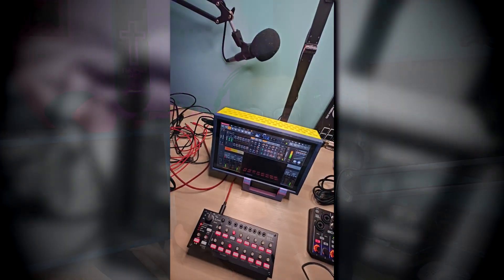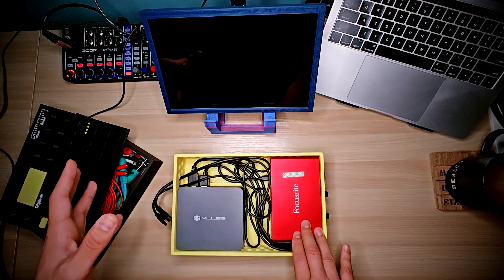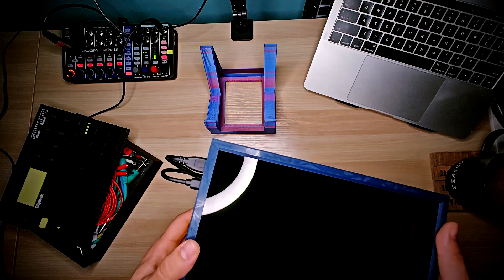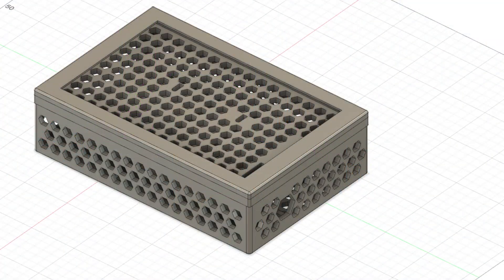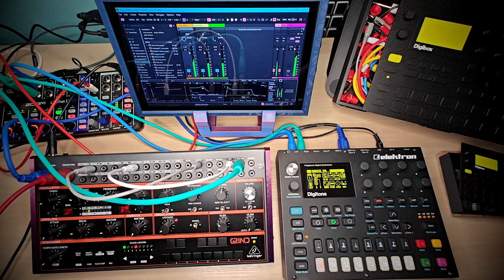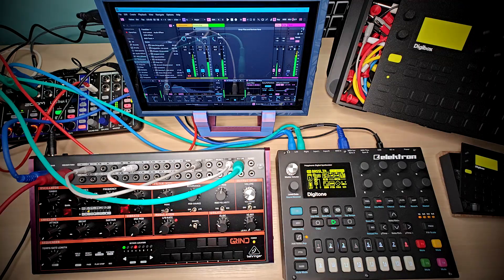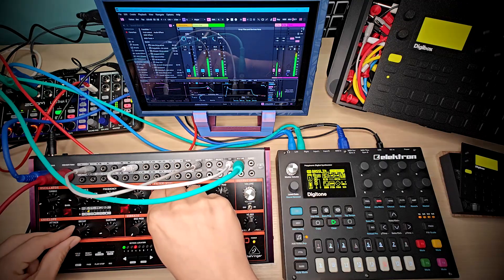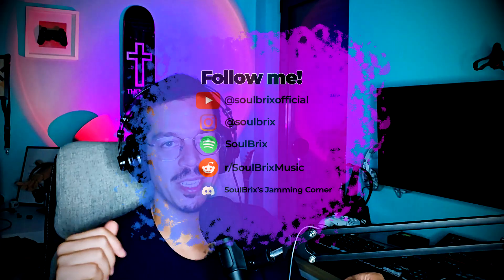I'm building my own MPC (Music Production *Companion*)...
I love dawless gear — the hands-on creativity, the immediacy, the focus on performance.
But I’ve always felt limited by what it could do… and how much it all costs.

So I decided to build my own solution.
This is the GrooveDock — a custom 3D-printed MPC (Music Production Companion, ba dum tssssss...) powered by a €100 Mini PC, a 10-inch touchscreen, and a Focusrite Scarlett Solo audio interface, all housed in a case I designed with Planeta 3D, a Portuguese 3D printing company

In this video I’ll show:
• How the GrooveDock evolved from my original Mini PC companion
• How it connects with my dawless setup
• Real-time jams using hardware and software synths and effects inside Ableton Live
• The design process, thermals, and first-prototype challenges
• Future plans — modular add-ons, PowerBank power, etc

It’s a mix of DIY engineering, music tech design, and creative workflow — a project born from curiosity and necessity.

If you enjoy portable setups, modular gear, or building your own tools for music creation, this one’s for you.

If you have ideas or questions about the GrooveDock, let me know below — your feedback might shape version 2!

Chapters:

00:00 Introducing the GrooveDock!
00:36 What is it?
00:56 Hardware and Case Walkthrough
04:10 Using a DAW for DAWless? What?
04:35 Use Cases for the Device
05:03 Development Evolution
06:07 Demo Jam: Digitone, Grind and GrooveDock
16:34 Plans for the Future
18:32 Outro